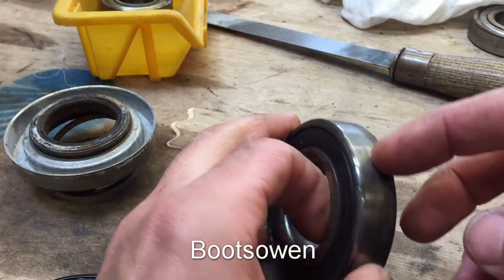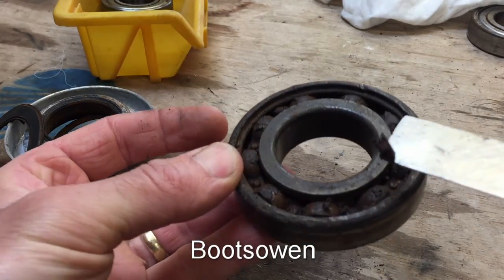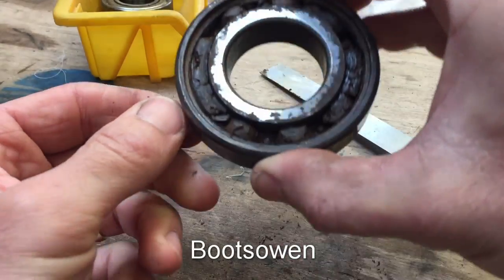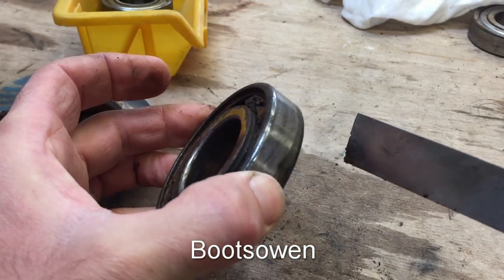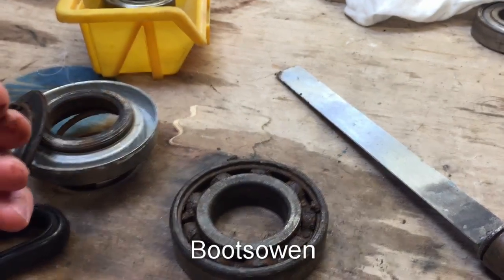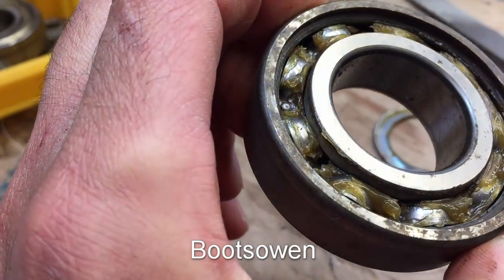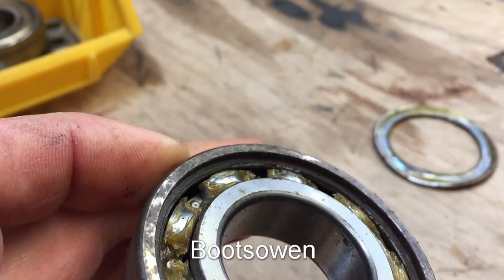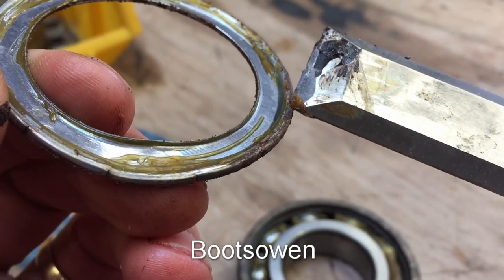What do failed washing machine bearings look like? A look inside.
Failed 35mm bearings from a Hotpoint WMA40 washing machine.